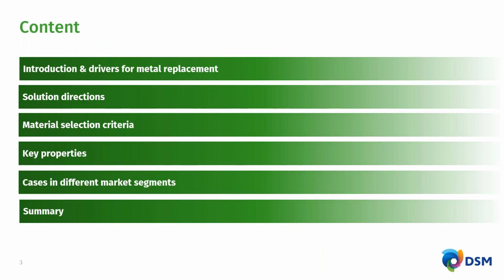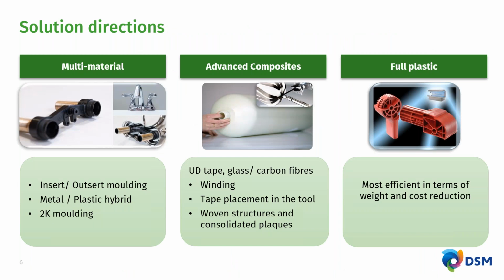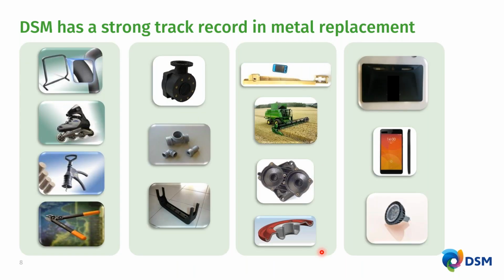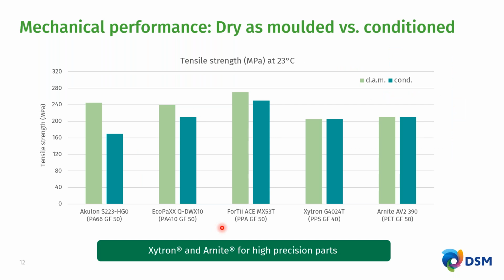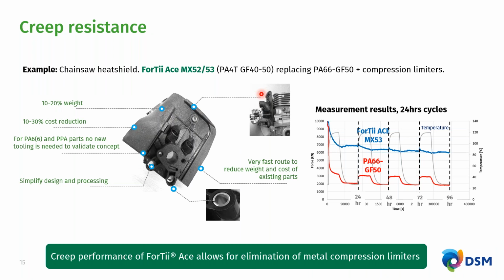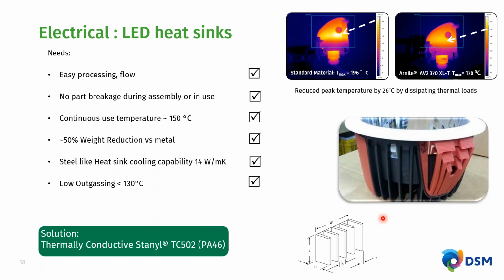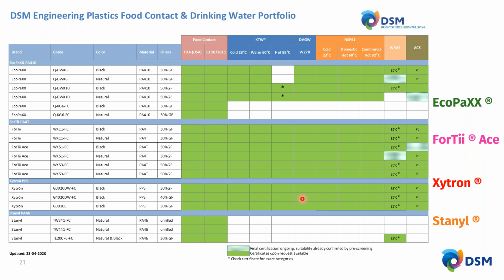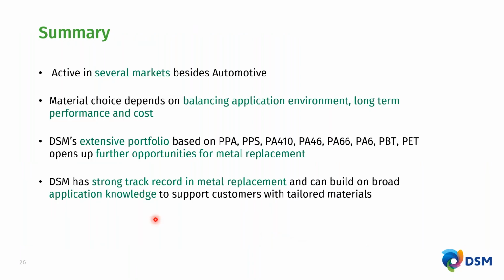Tech Talk: Pushing the boundaries of metal replacement in non automotive markets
The webinar gives you an insight into metal replacement solutions that DSM Engineering Materials can offer for varied market segments like water management, E&E, Industrial and Consumer goods.